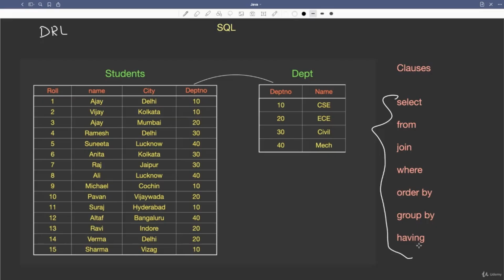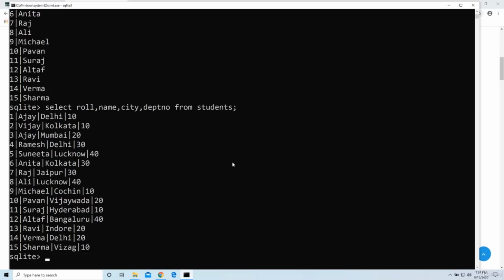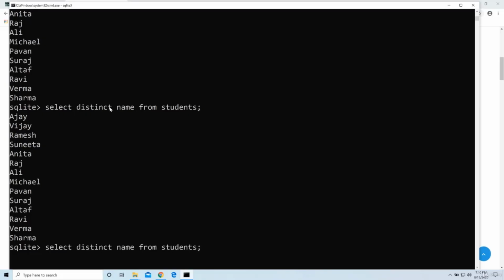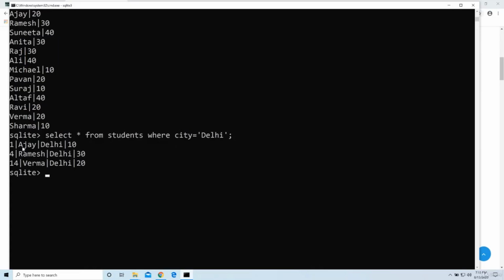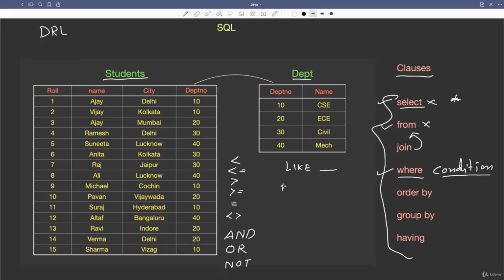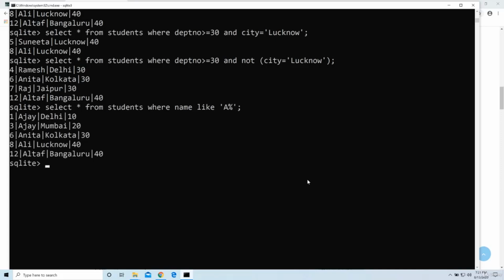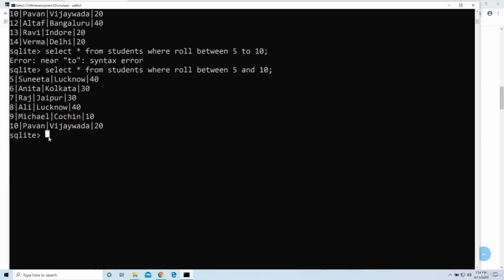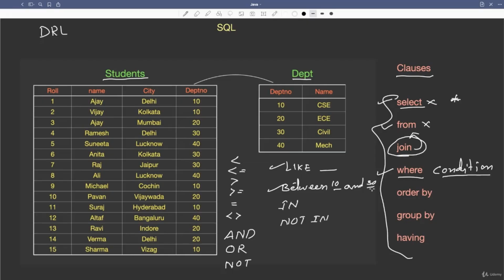2805 SQL (Select, From Where clause).mp4